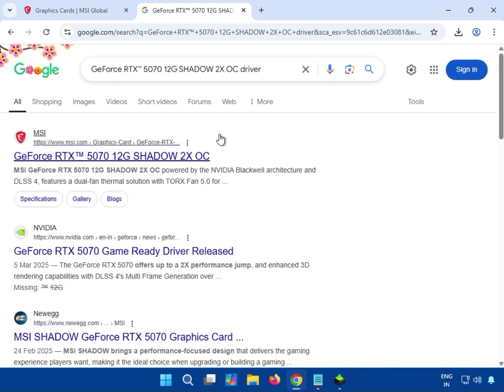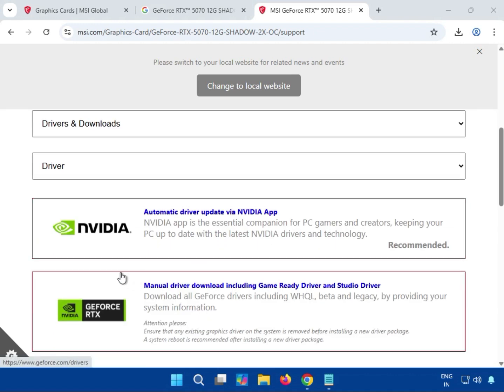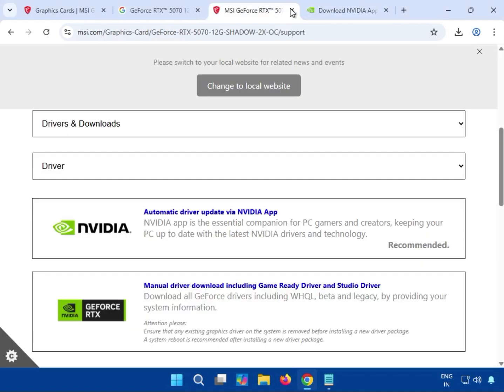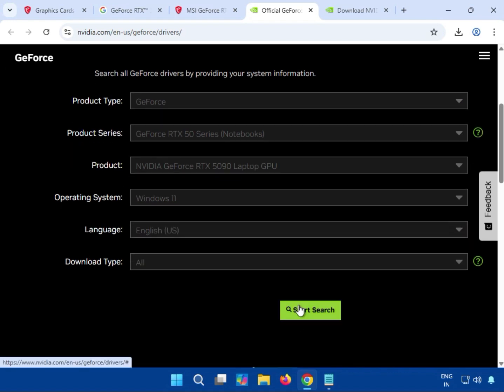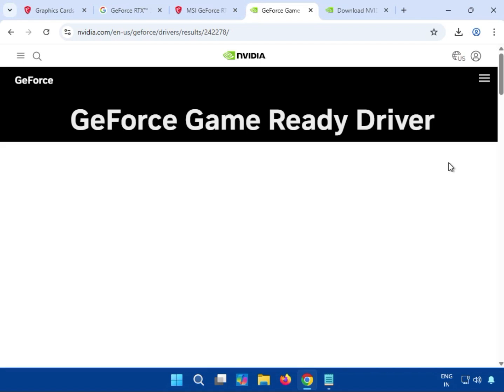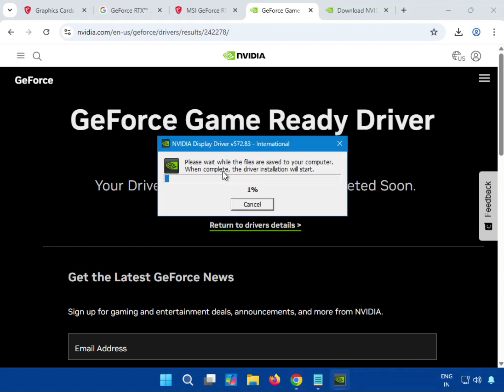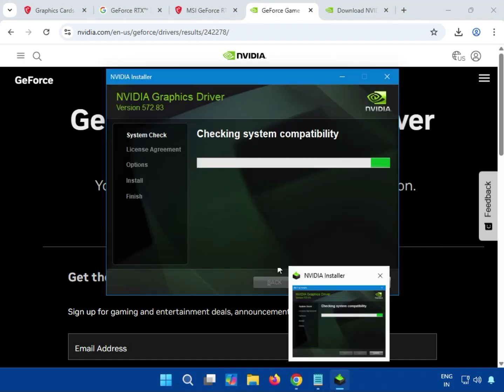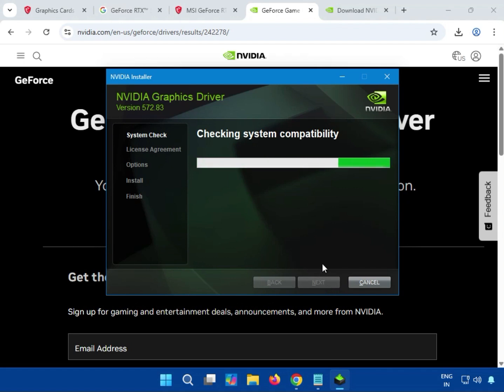GeForce RTX™ 5070 12G SHADOW 2X OC Driver Download Tutorial